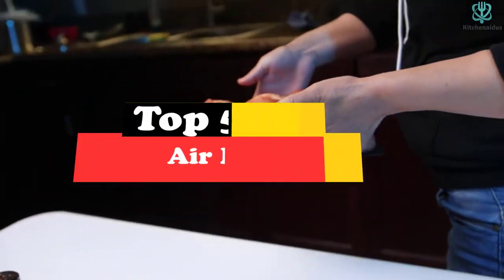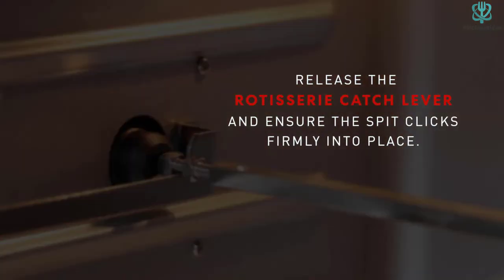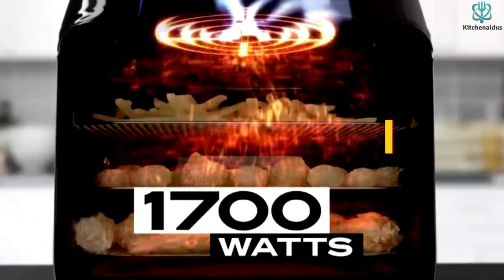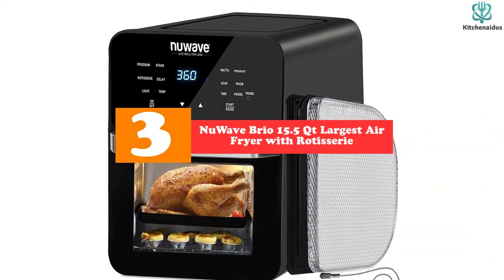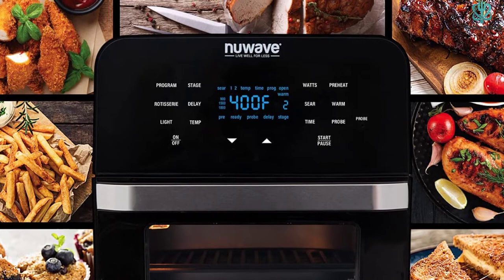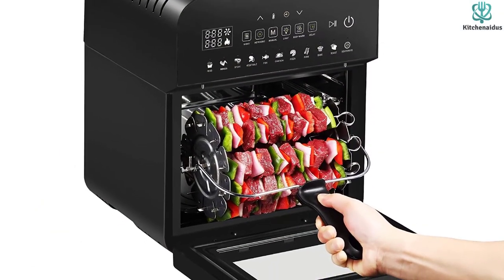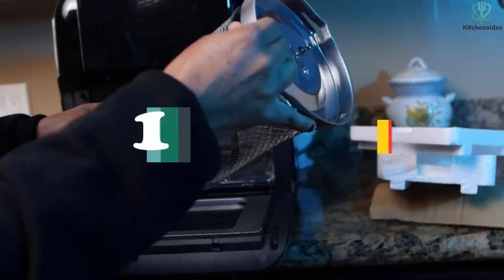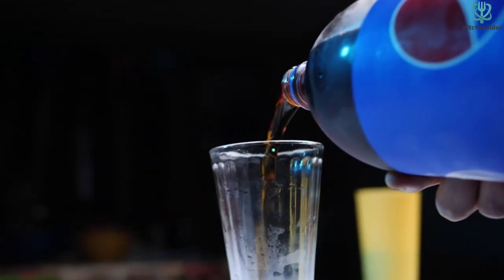✅5 Best Air Fryer with Rotisserie Reviews of 2023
► Links to the Best Air Fryer you saw in this video

✅5. Instant Vortex Pro 9-in-1 Air Fryer Oven
✅4. PowerXL Air Fryer Pro Crisp
✅3. NuWave Brio 15.5 Qt Largest Air Fryer with Rotisserie
✅2. GoWISE USA GW44803 Ultra 12.7-Qt Electric Air Fryer Rotisserie
✅1.Innsky 10.6 Qt Air Fryer Oven with Rotisserie & Dehydrator

To save you both time and money, we’ve narrowed down to some of the best Air Fryer.
Check out an in-depth review of the best Air Fryer  in 2022 .

In this video, we make a new research on the top best  Air Fryer.
This is the best Air Fryer review.
Best time for buying your new  Air Fryer.